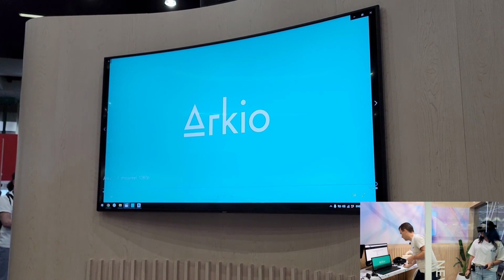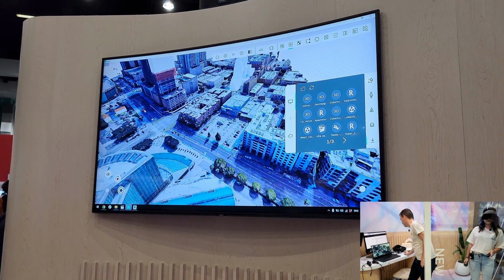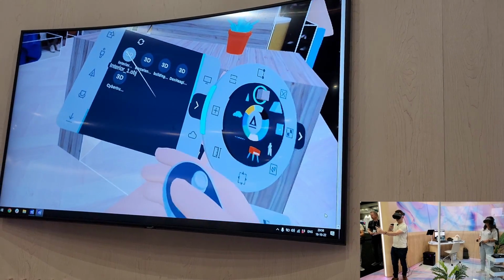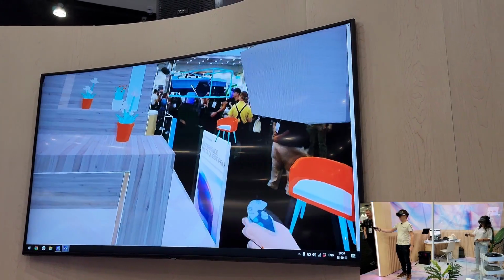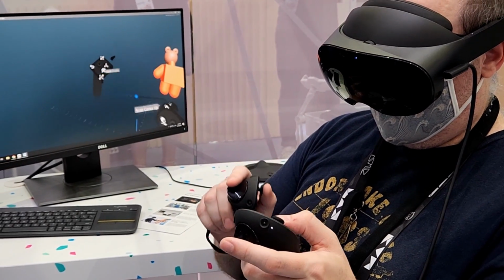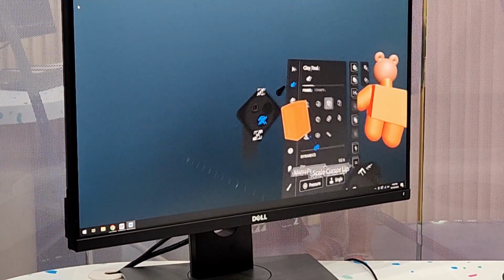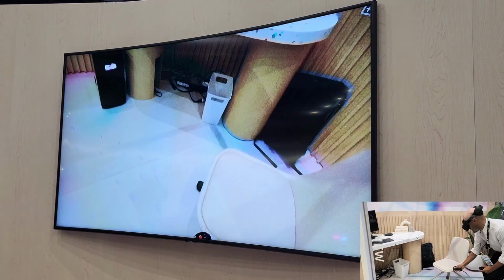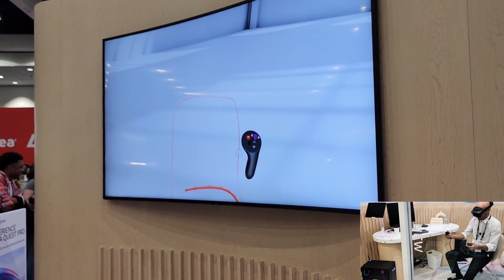Meta Quest Pro at Adobe MAX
0:00 Intro
0:34 B-Roll walking to and around the Meta Quest booth at Adobe MAX
1:04 Introducing the ARKIO demo
1:30 ARKIO developer demo
15:41 B-Roll Front of the Meta Quest booth
15:58 Introducing the ShapesXR demo
16:09 ShapesXR developer demo
28:11 Queuing for the Meta Quest Pro consumer demo
28:32 My Adobe Substance 3D Modeler demo on Quest Pro
37:34 Gravity Sketch developer demo
49:05 My thoughts about the day at Adobe MAX and my Substance 3D Modeler demo on Quest Pro

Additional footage captured by @ShellEProductions (Michele Santiago)

Select hardware used in this video was provided as part of the Meta Quest Ambassador Program.

Sponsor passes to Adobe MAX were provided free of charge with no compensation by Meta.

Music sound beds featured in this video:
Track A - By Stephen Bennett
15 Seconds - By FesliyanStudios